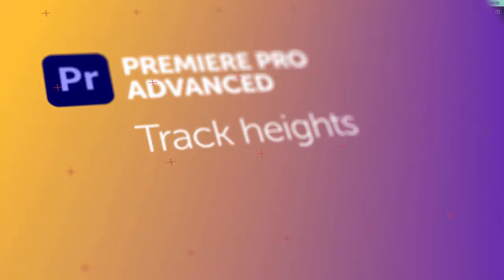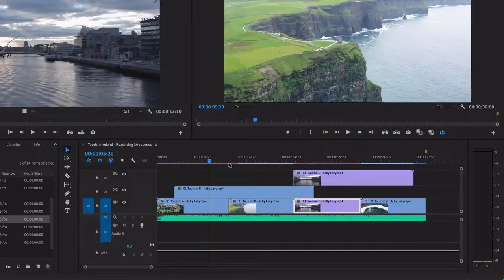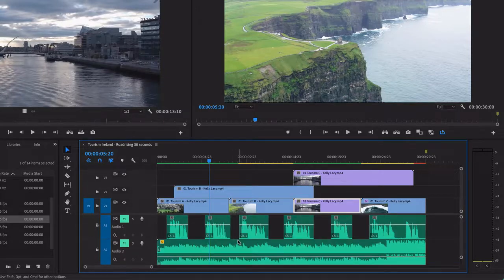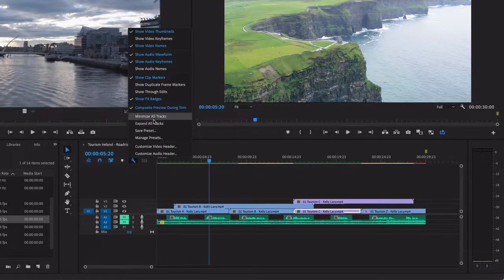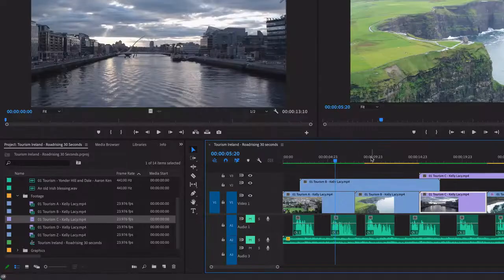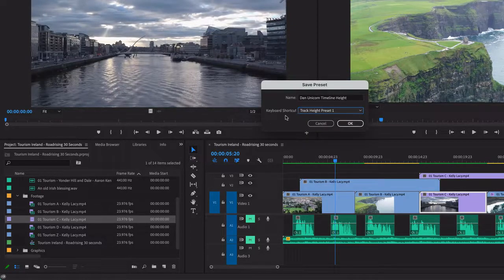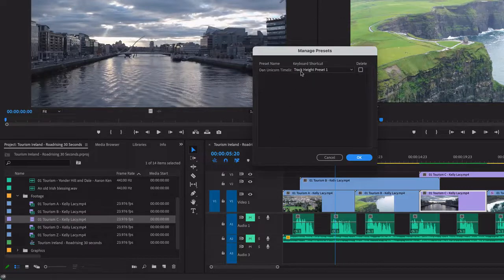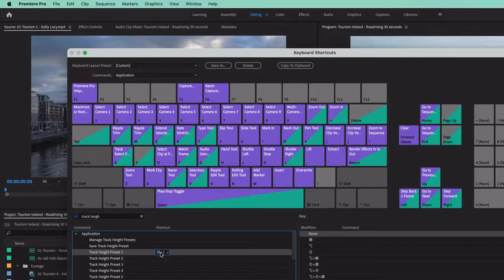018 Making track height bigger & smaller in Premiere Pro || Adobe Premiere Pro Cc || Full Tutorial